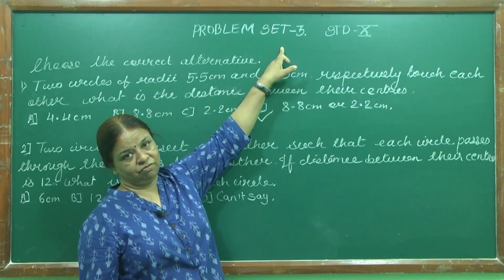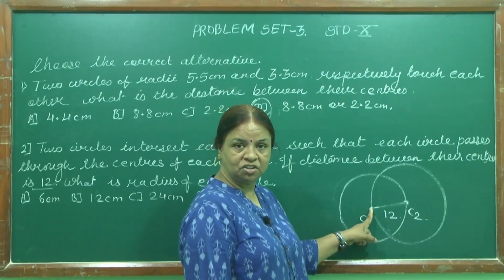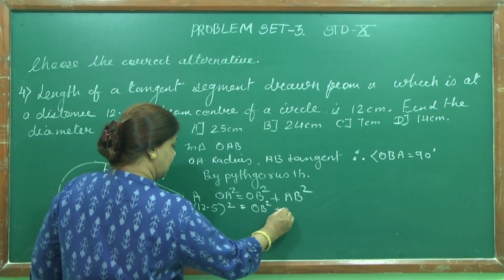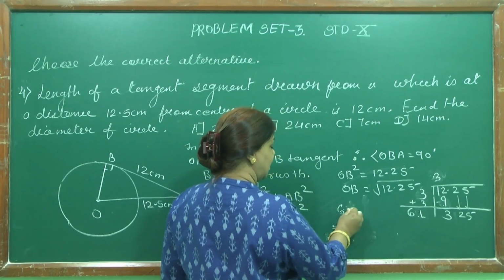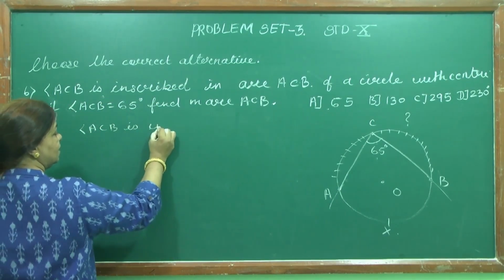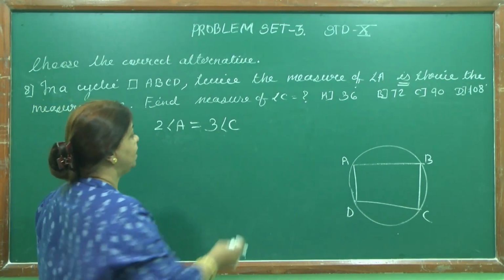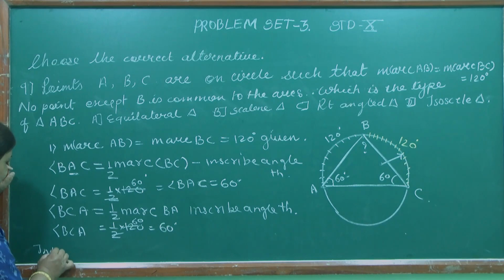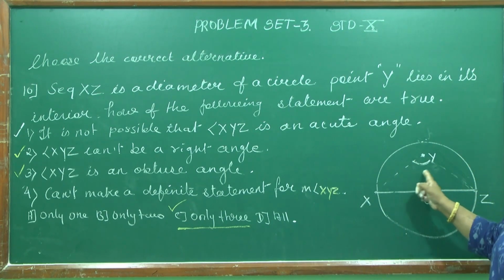Part:-1 Problem Set:-03 [ Q.1] SUMS] Circle. [Geometry]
Part:-1 contains [Q.1]

Choose the correct alternative.
Introduction - 0:00
1st - 0:07
2nd - 3:00
3rd - 5:50
4th - 7:53
5th - 17:58
6th - 19:52
7th - 23:25
8th - 25:33
9th - 29:08
10th - 32:43